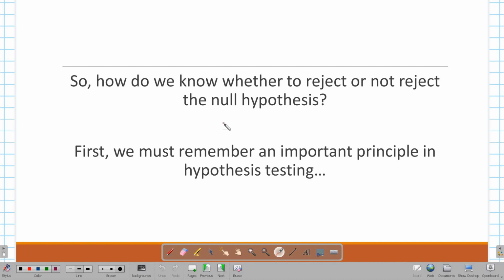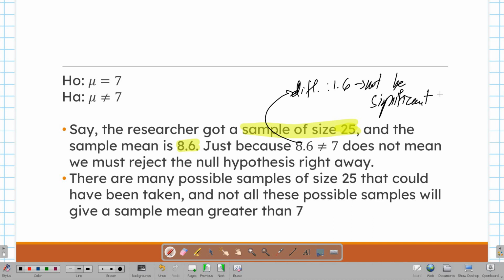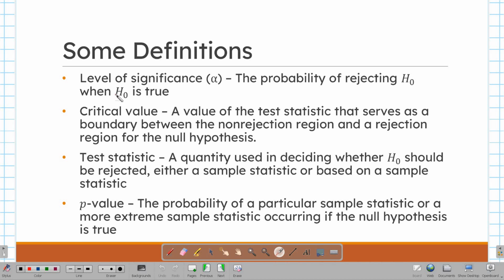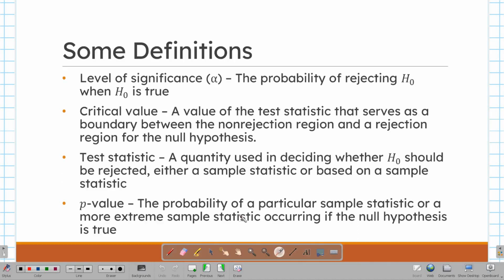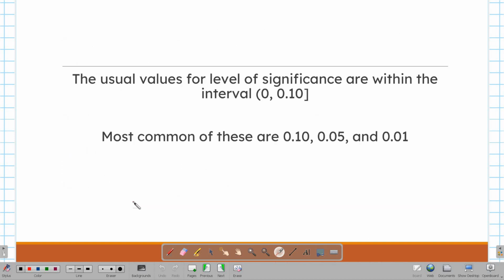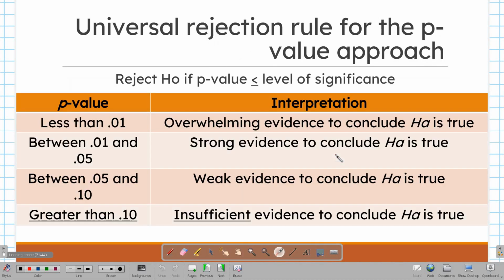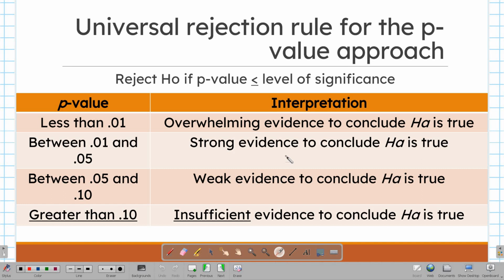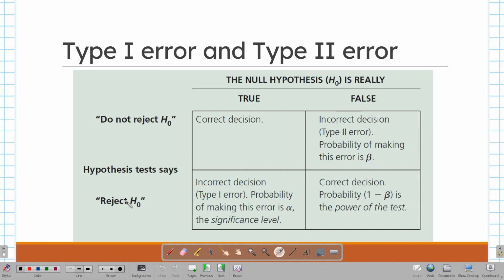Principles of Hypothesis Testing Part 2